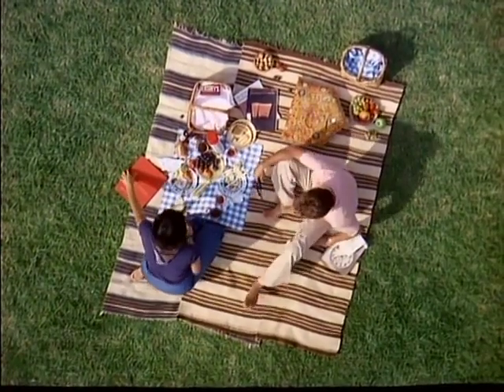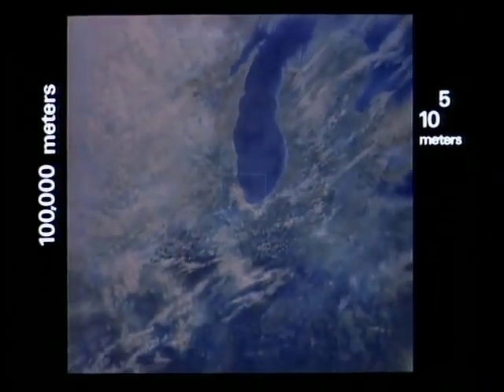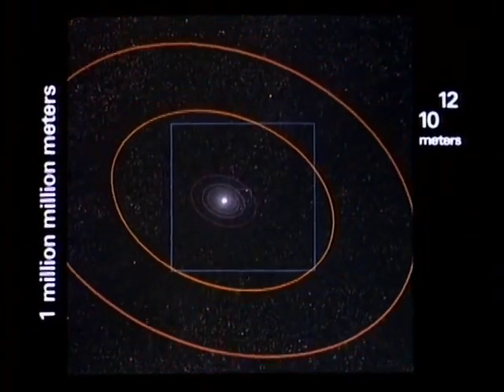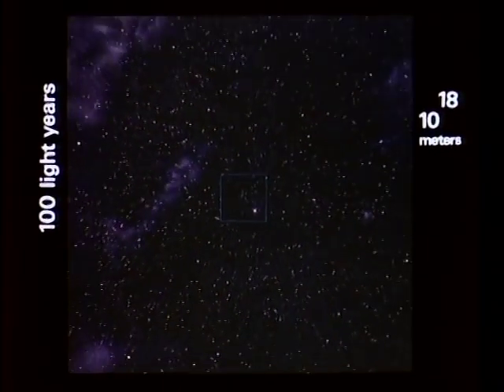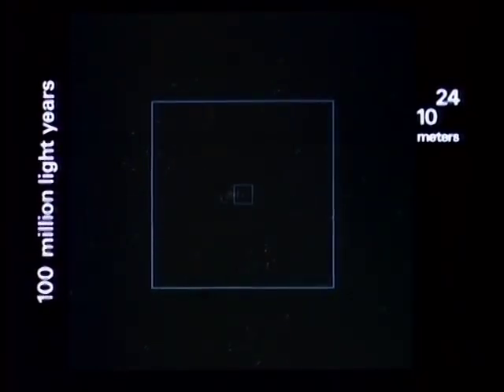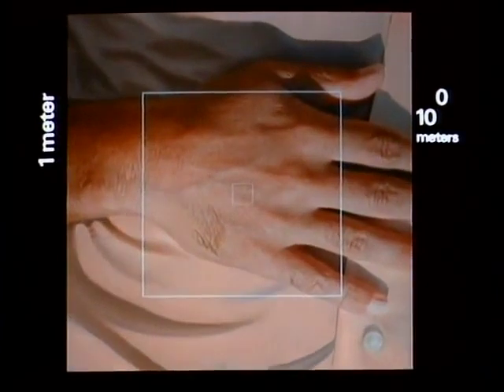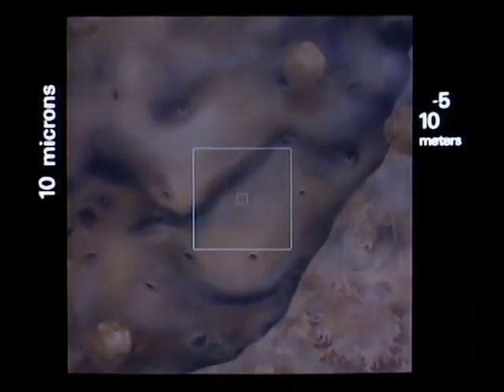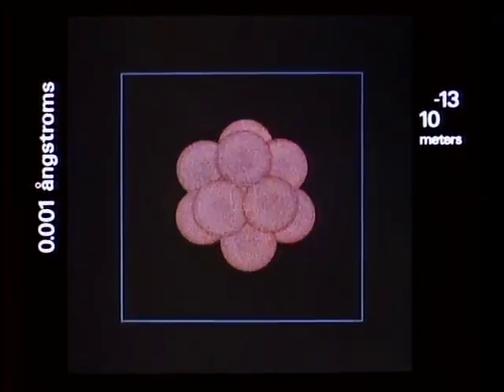Powers of ten | Film 1977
The Powers of Ten films are two short American documentary films written and directed by Charles and Ray Eames. Both works depict the relative scale of the Universe according to an order of magnitude (or logarithmic scale) based on a factor of ten, first expanding out from the Earth until the entire universe is surveyed, then reducing inward until a single atom and its quarks are observed. The first film: A Rough Sketch for a Proposed Film Dealing with the Powers of Ten and the Relative Size of Things in the Universe was a prototype and was completed in 1968; the second film: Powers of Ten: A Film Dealing with the Relative Size of Things in the Universe and the Effect of Adding Another Zero was completed in 1977.